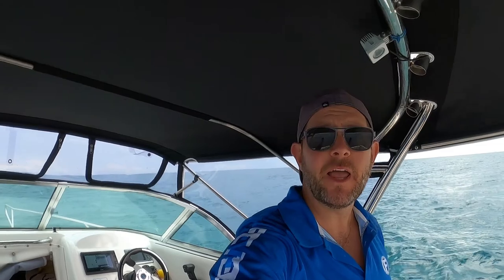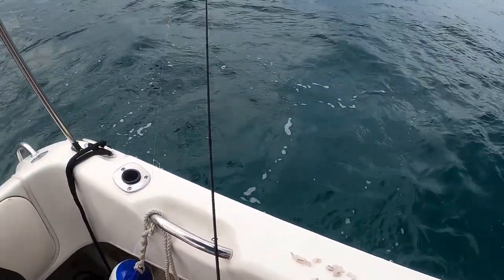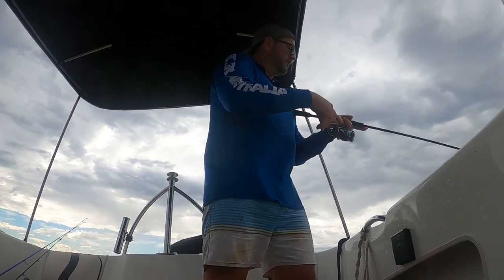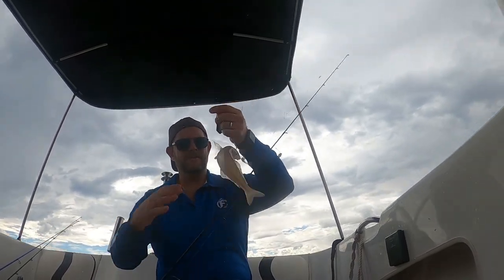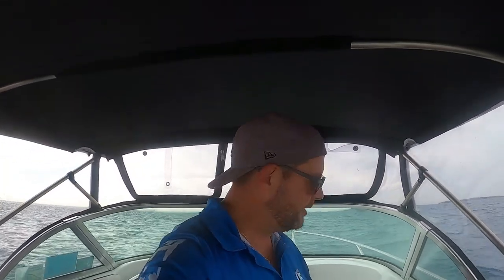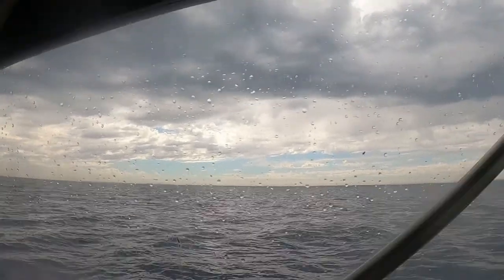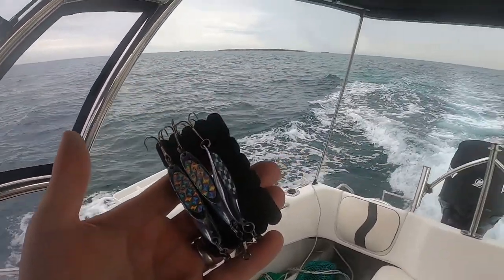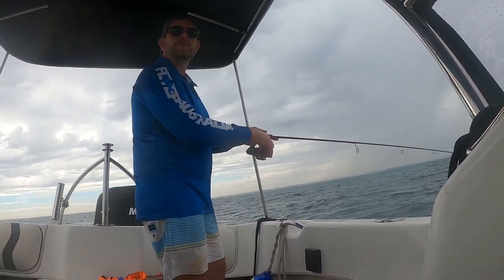How to catch Sand whiting and Herring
Quick fun session catching a very tasty and easy to catch fish, the humble sand whiting. Today we fish from the boat only 10mins from the boat ramp. The West coast bioregion has a bag limit of 30 sand whiting per fisher which is plenty for a family and the neighbours.